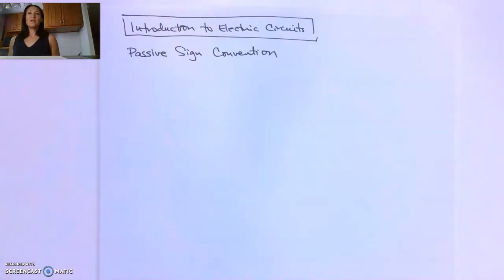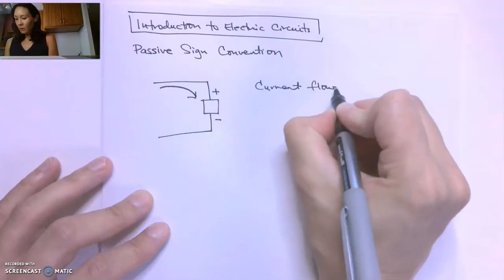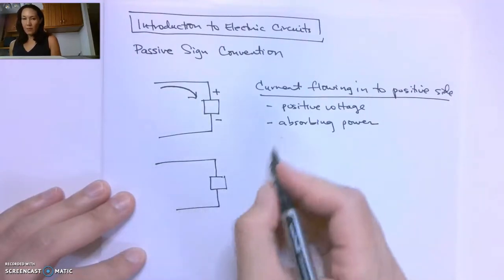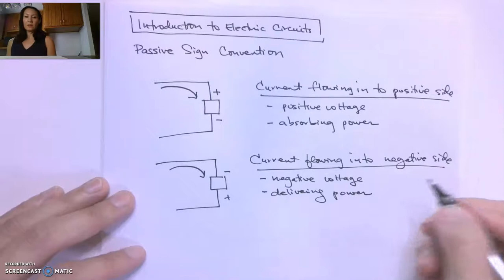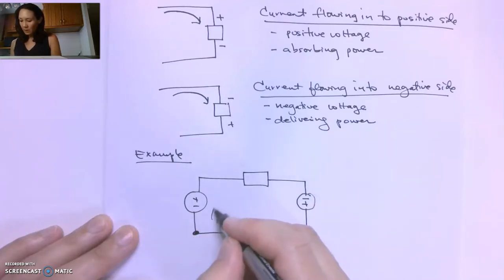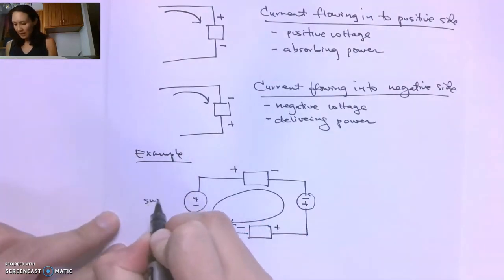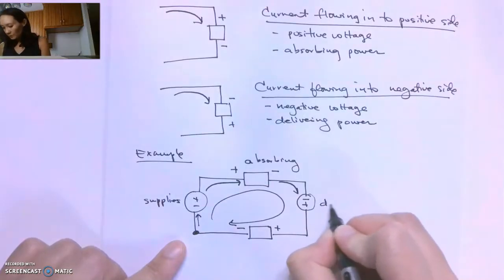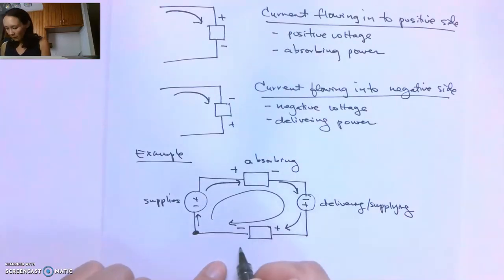What is the Passive Sign Convention?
How to understand and use the Passive Sign Convention for circuit analysis from the Introduction to Electric Circuits course